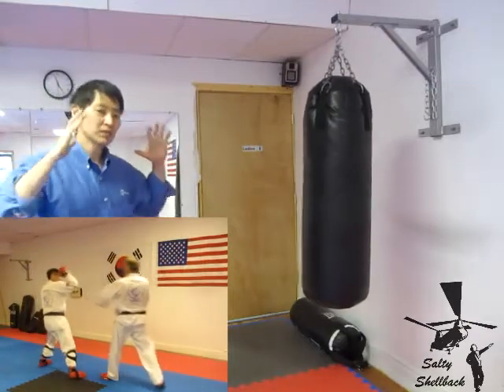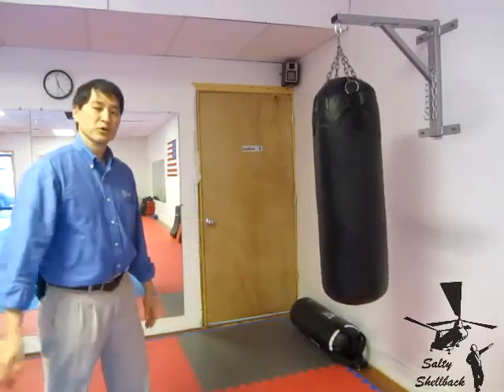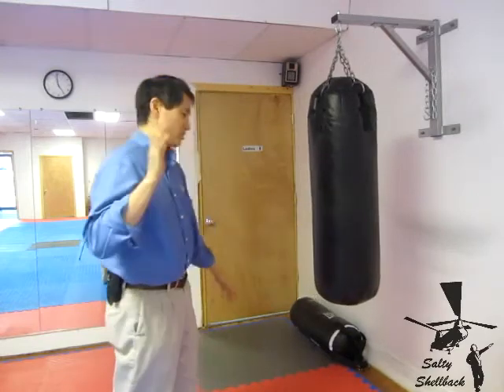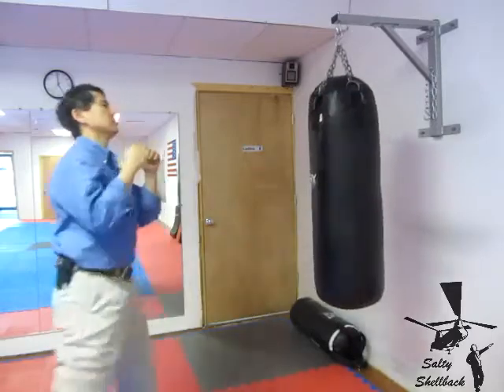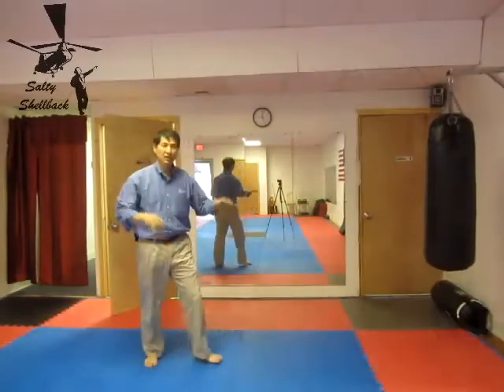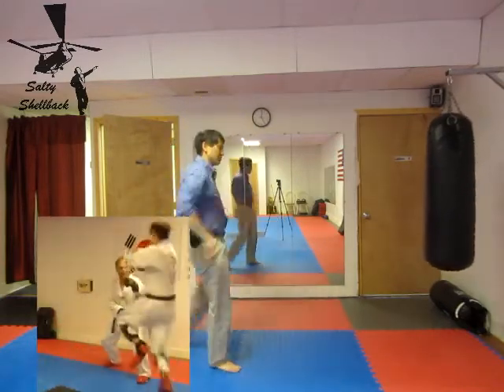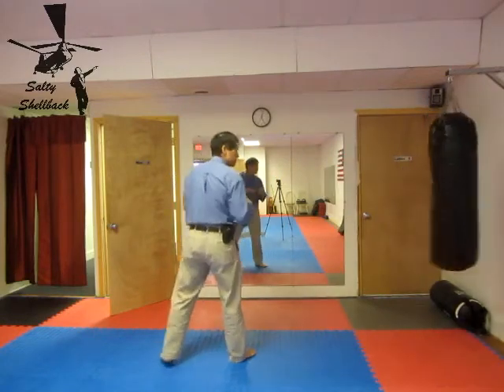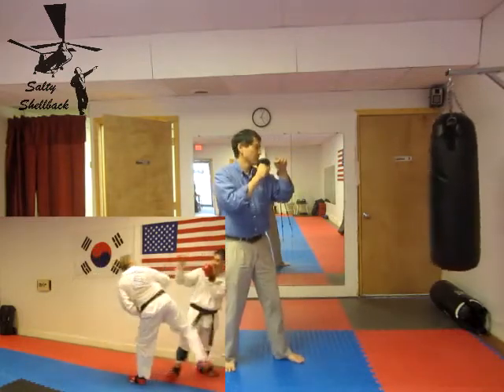Fighting in "street" clothes 2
I do not claim to be a fighting expert, I would rather run away from a confrontation than try to fight someone I do not know, but if I am cornered, I will do whatever I can to survive.